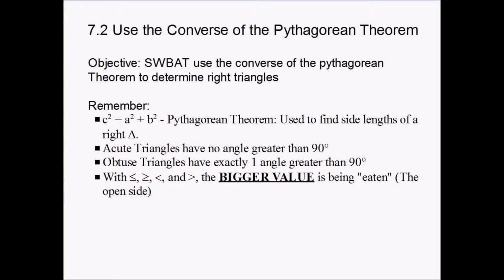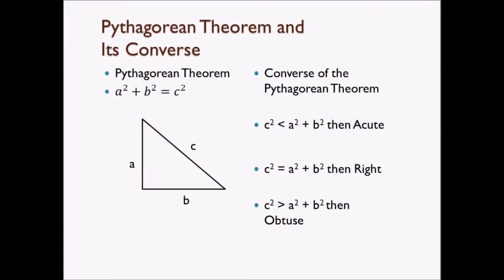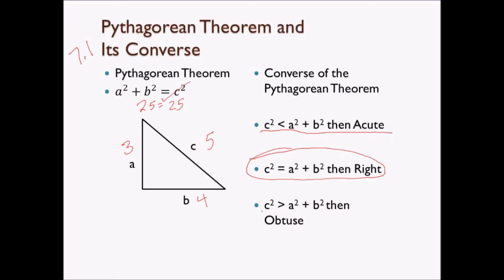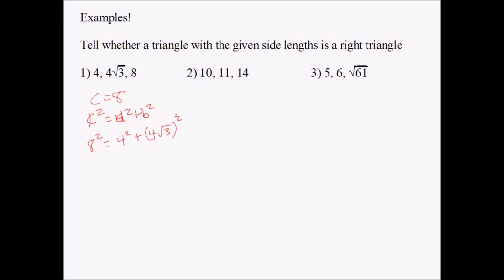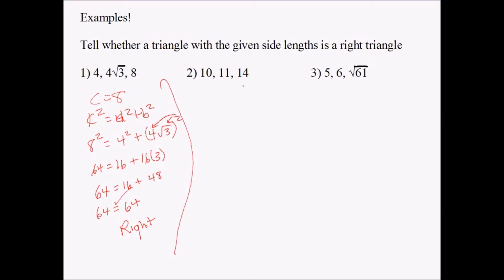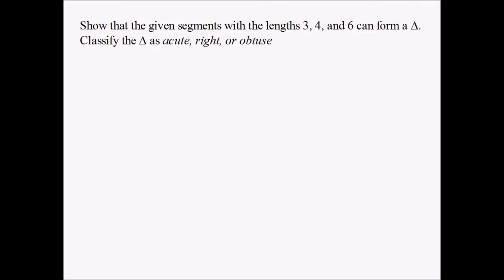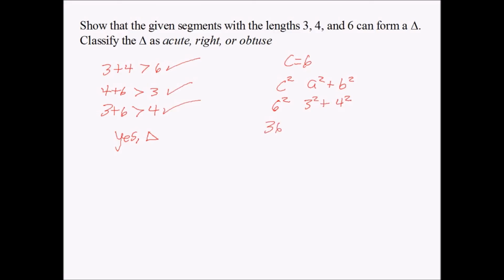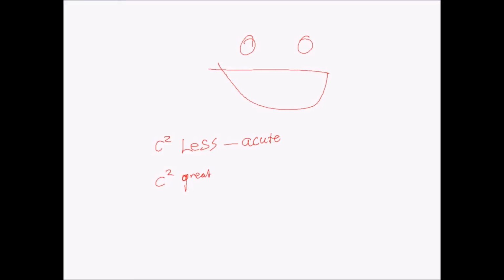[Geo] 7.2 Converse of Pythagorean Theorem